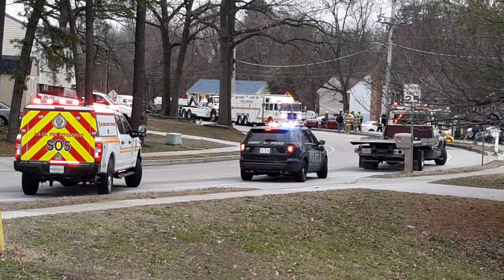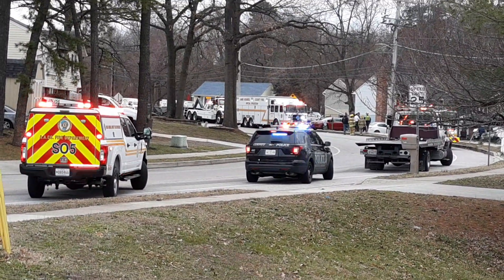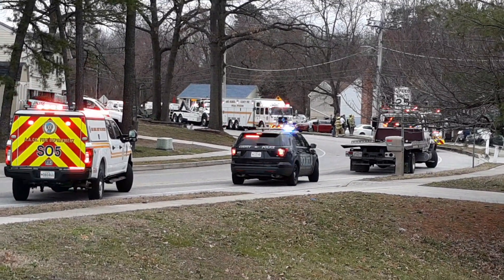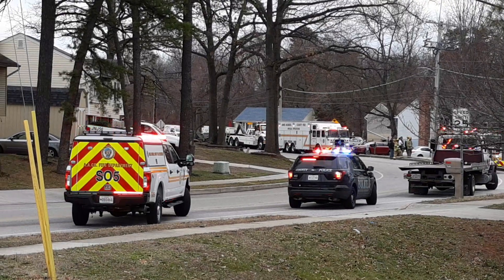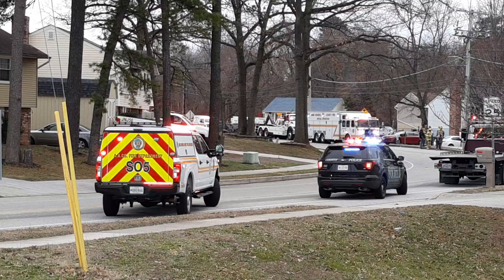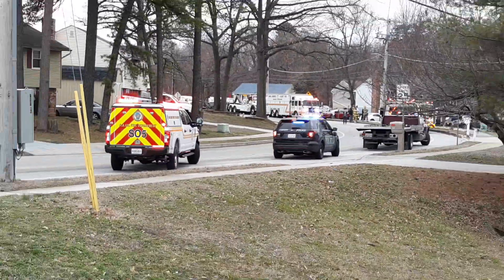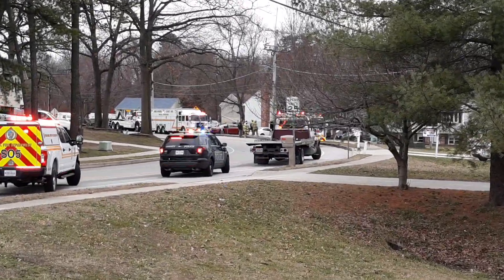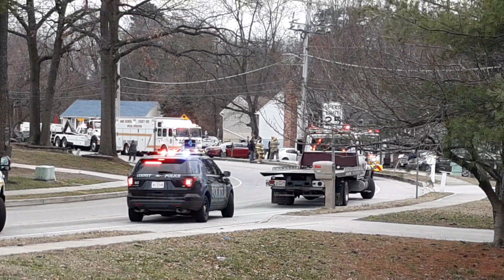(Vehicle Vs House) 26 Rescue Assignment - Anne Arundel County, Old Stage Road, South Glen Burnie, MD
I was sitting at Fire Station 33 trying to catch responses. I sat there 3 hours and got nothing. I was getting ready to leave for the LightRail when this dropped and I ran several blocks to the scene.